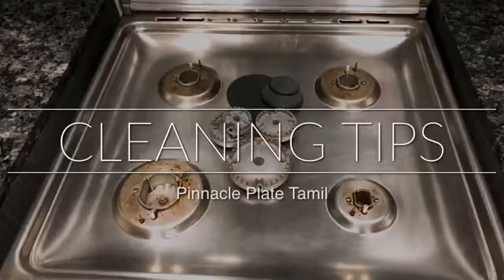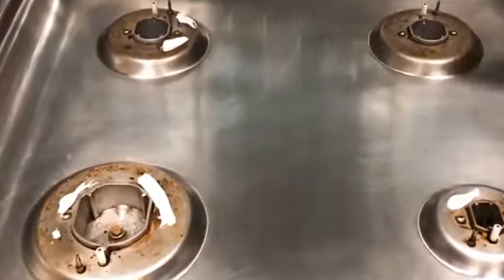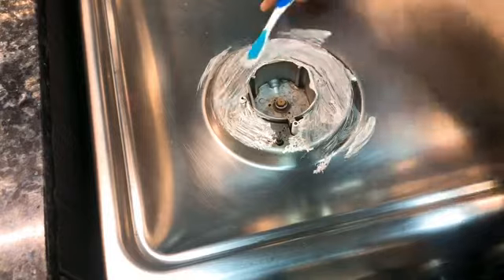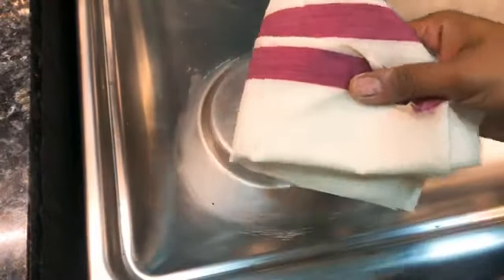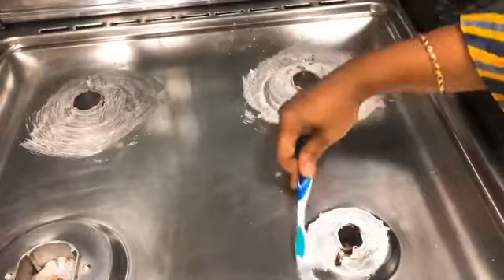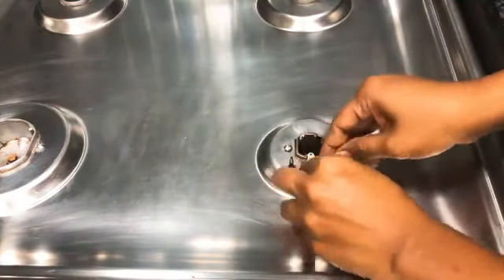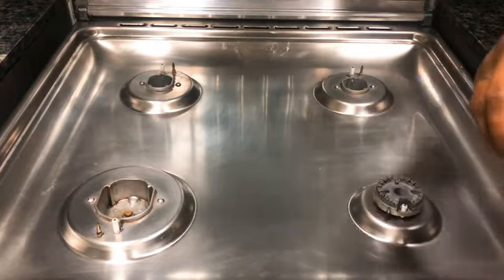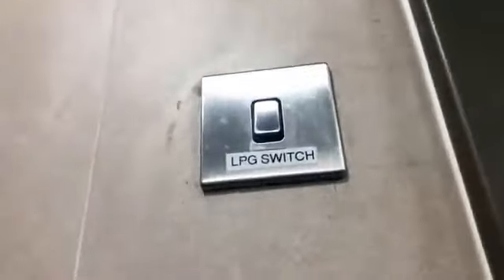யாரும் சொல்லாத சூப்பர் டிப்ஸ் | gas stove cleaning tips tamil